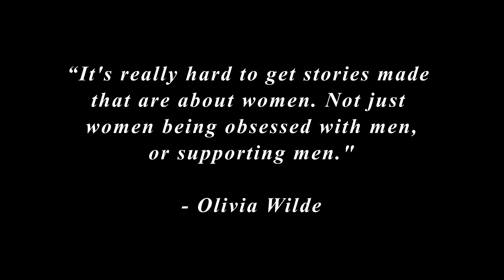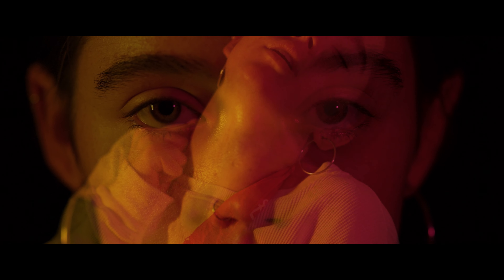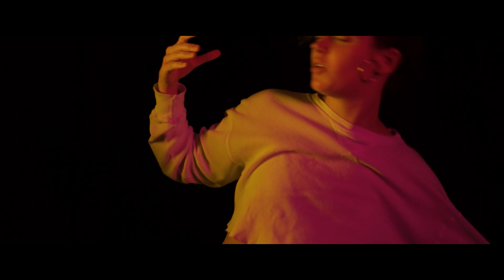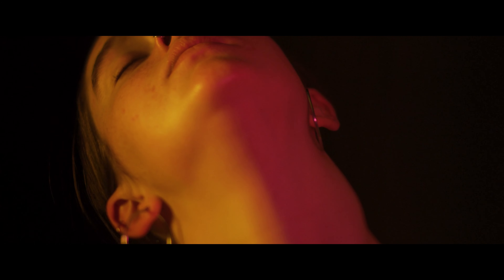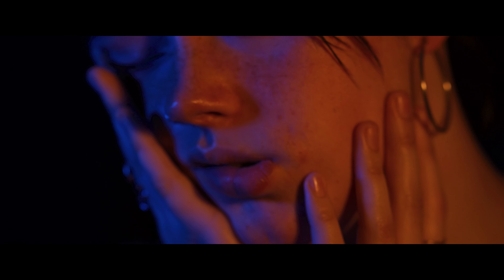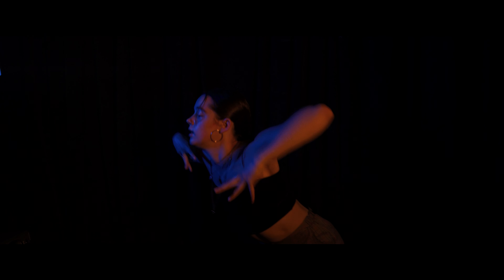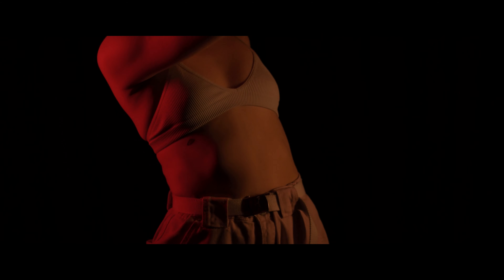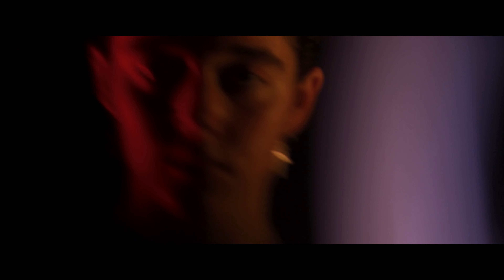Her - Experimental Short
In this experimental documentary by Stella Shenkman, we follow the internal and external struggles of Weatherly Giblin, a professional dancer, and the emotions attached to female sexuality and body image.

Directed by Stella Shenkman
Cinematography by Quinn Lawrence-Sanderson
Starring: Weatherly Giblin